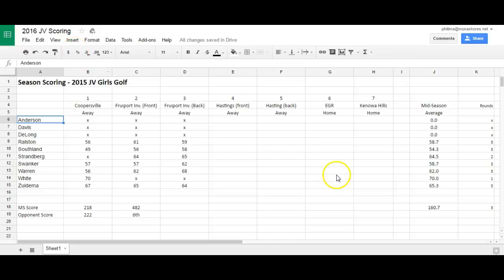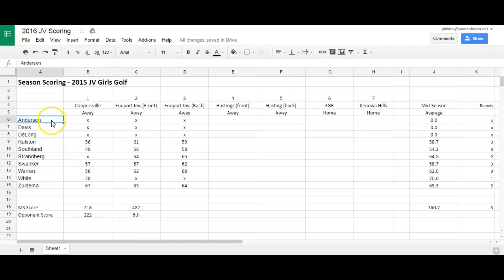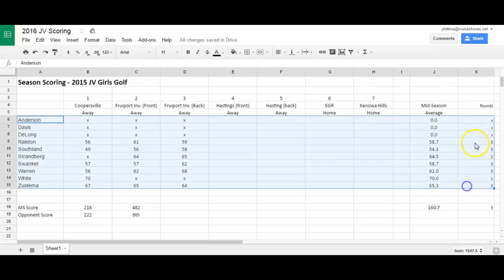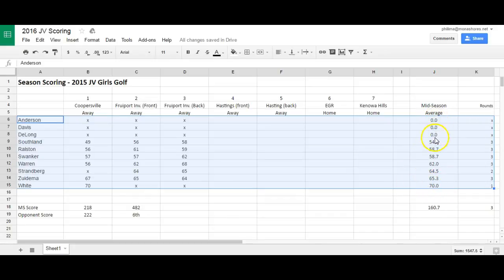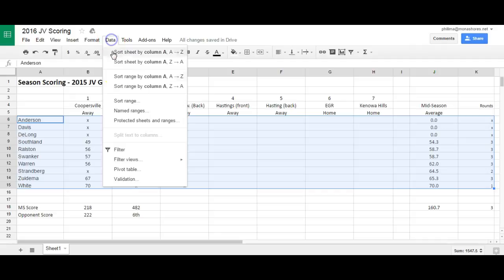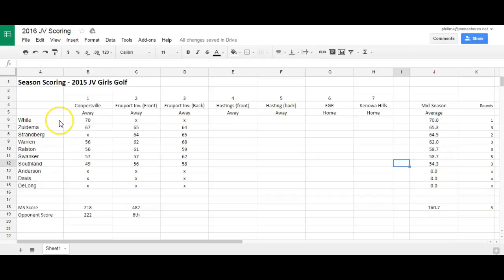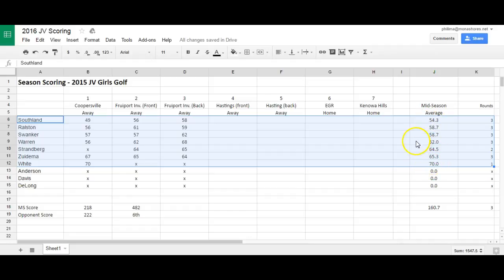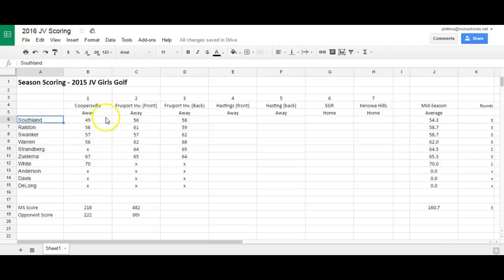Sorting Player Averages